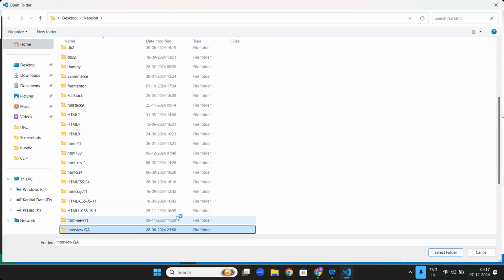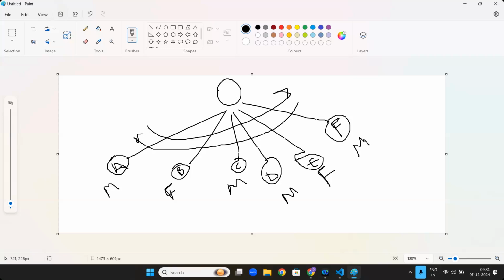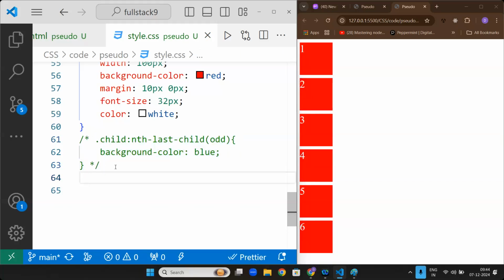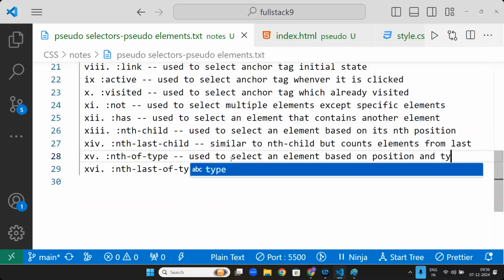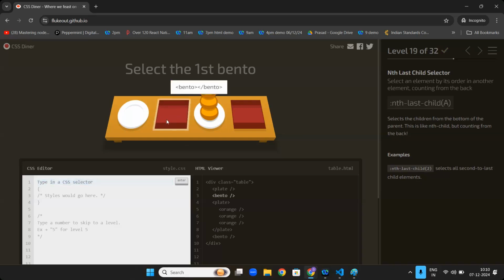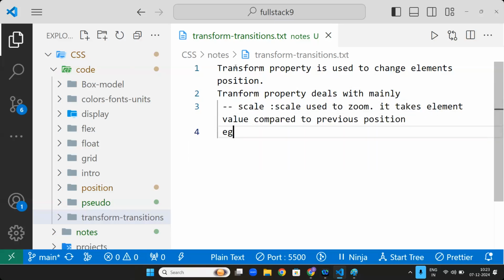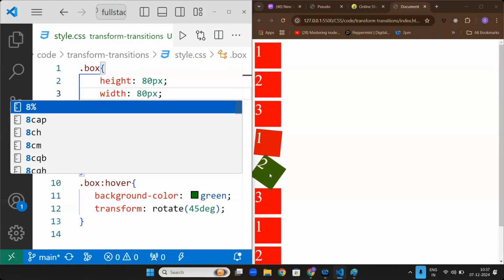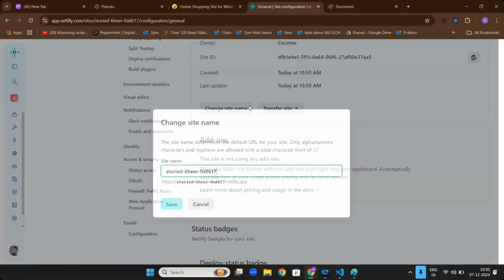L-11 (PseudoElement) ---- nth-child, nth-last-child, nth-of-tyle, nth-last-of-typetype